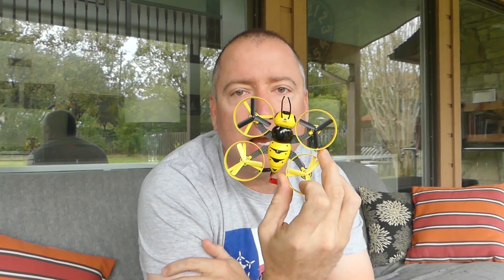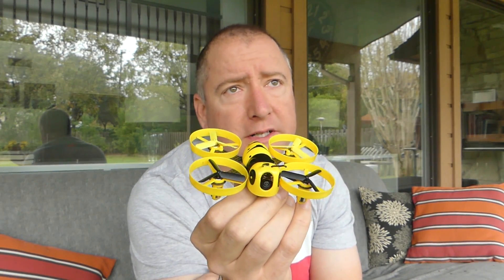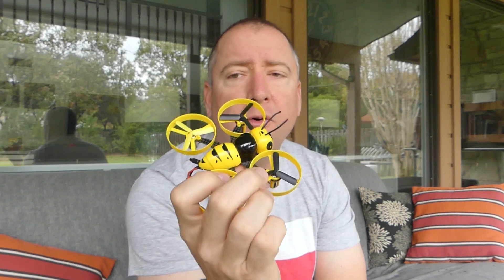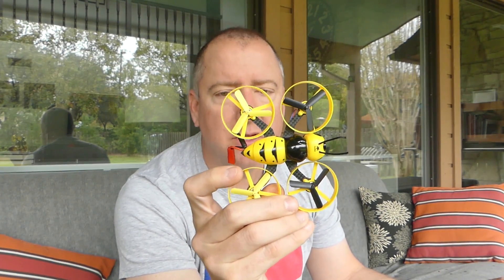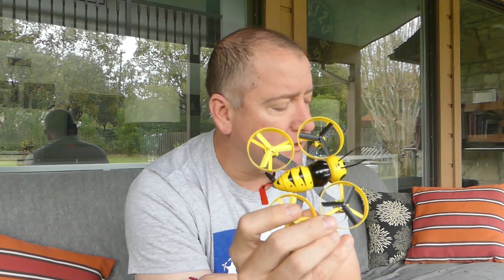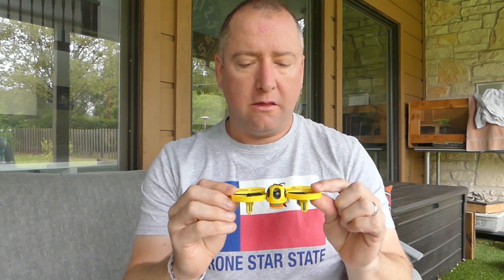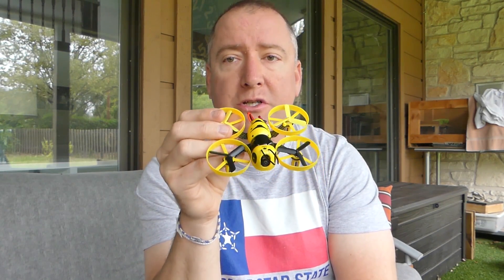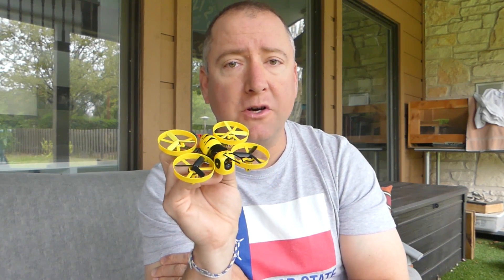Drone Review - FuriBee F90 Wasp FPV Mini Quadcopter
The FuriBee F90 Wasp FPV is a very small racing drone with a cute "wasp" body style. It come with either a FrSky or DSM2 (Spektrum) receiver built into it which allows you to bind it with your existing transmitter to bind and fly (BNF). It has a 5.8Ghz transmitter and built in FPV camera. While it is a cute quadcopter, it is not for children or beginners. There are a few adjustments you have to make before it will fly well. In this video I tell you how to set it up and get your FPV racing on!